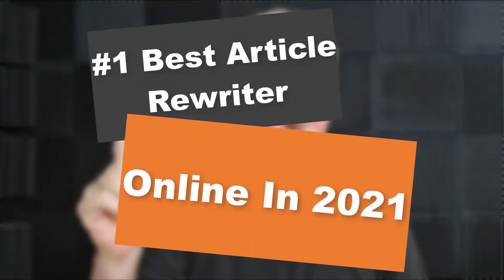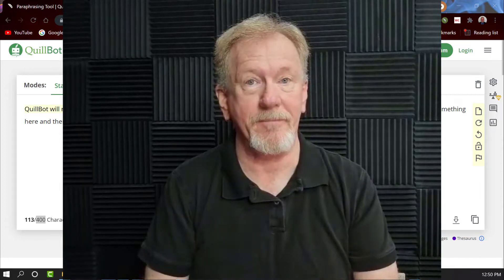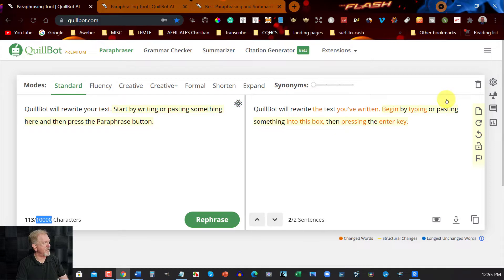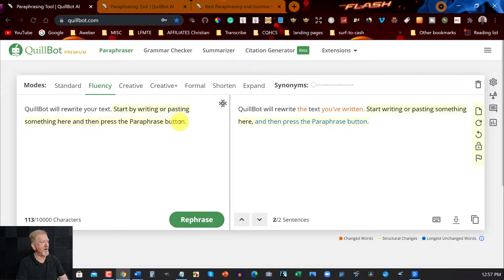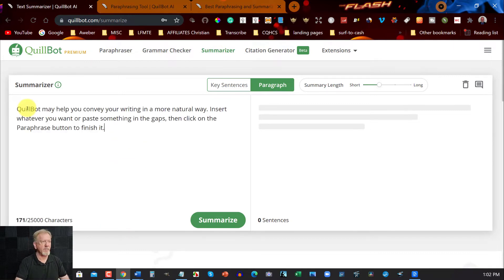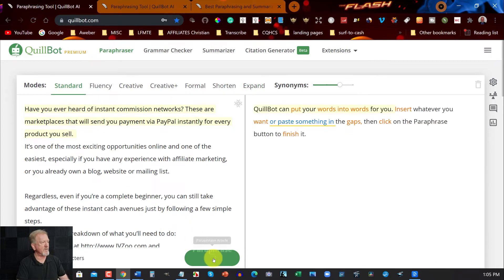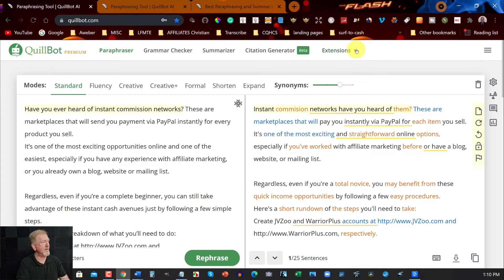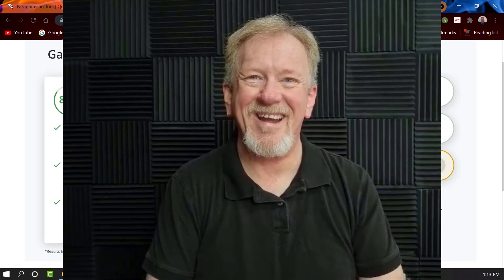#1 Best Article Rewriter Online 2021 - Quillbot The Best Article Rewriter Tool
In this video, we will be discussing #1 Best Article Rewriter Online 2021 - Quillbot The Best Article Rewriter Tool
Welcome to Product Creation Formula. Today We will be discussing my favorite #1 Best Article Rewriter Online 2021 - Quillbot The Best Article Rewriter Tool called Quillbot. This article rewriter or paraphrasing tool is amazing. I love it so much I thought I will give a complete quillbot review and demo. Quillbot paraphrasing tool is now my go-to when I want to rewrite a PLR article to make money online. There are good and bad article rewriter tools online. I believe that Quillbot is the best. This is not an article spinner, it is an article paraphrase. So I am going to show you guys the power of Quillbot how to use it.

As a content and product creator, article rewrites are a must. So when I find one that is this good I want to scream it from the rooftop. I bought quillbot premium after I used it for the first time. This is in fact a Quillbot premium review. Have I said I love this article rewriter software? As far as I am concerned it is beyond a doubt the best content rewriter online. You can use quillbot free, but it is limited in what it can do. Now I do mention spin rewriter in this video but not as a review. I just mention why I prefer, Quillbot over spin rewriter. I know I will be using Quillbot for years to come. So in this Quillbot review and demo, you will get a good look at why I believe this is the best article rewriter tool or paraphrase writing tool online. I will even show you how to use Quillbot. SO if you want to make money online, then you will need to invest in a tool like this.

Invideo is the Best Vidnami Alternative.